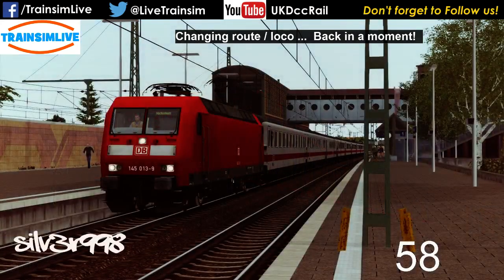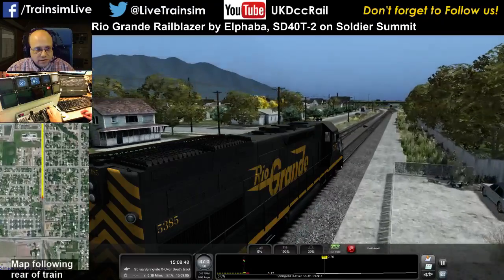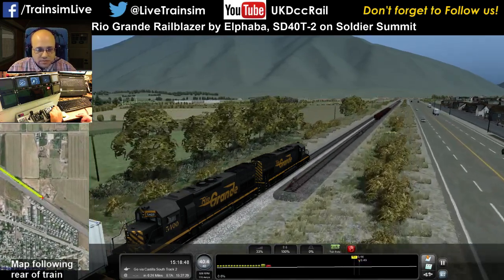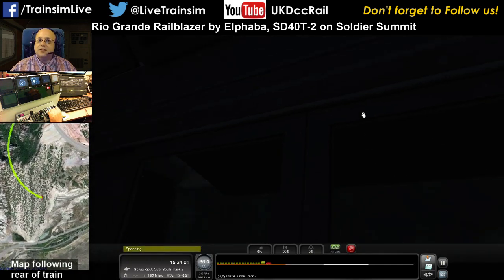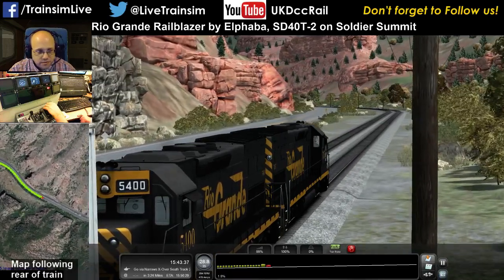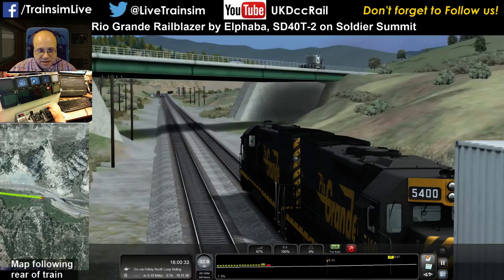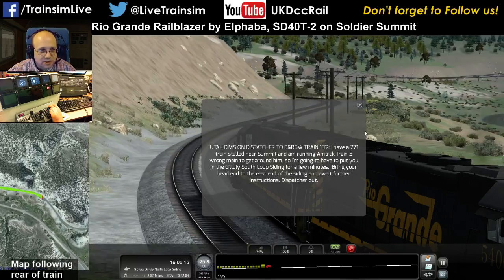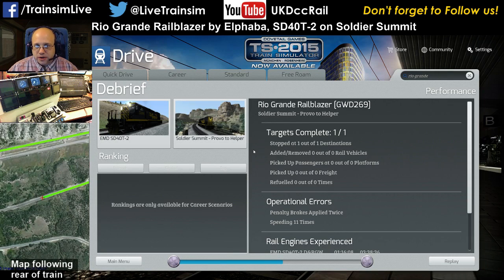Train Simulator 2015 - Soldier Summit, D&RGW SD40T-2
In this scenario, Rio Grande Railblazer, by Elphaba, we run an SD40T-2 on the Railblazer service, pausing at the Gilluly loops at the end.

Advanced warning: Loads of horn in this one :) -- Watch live